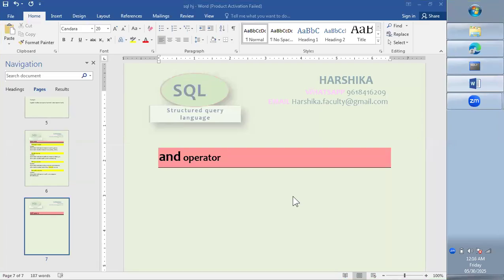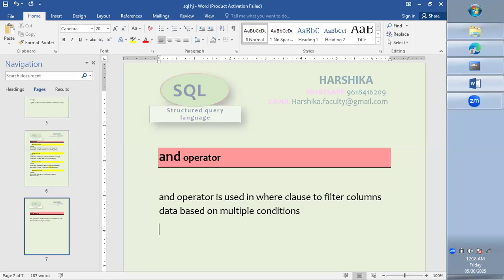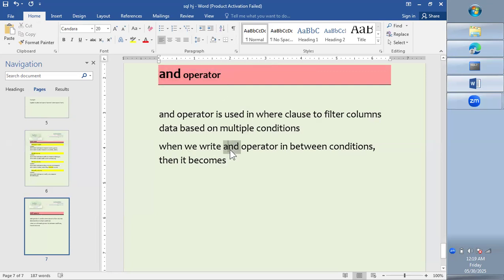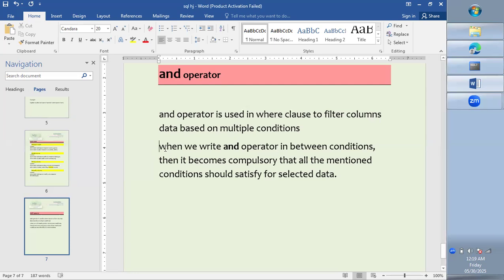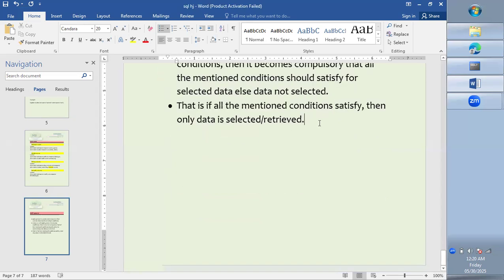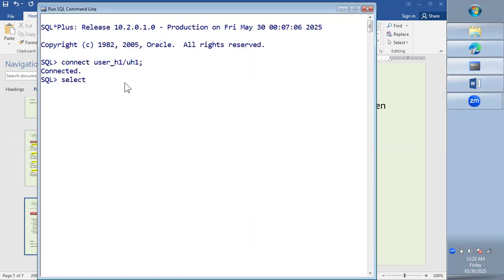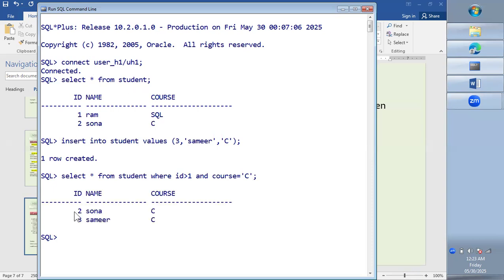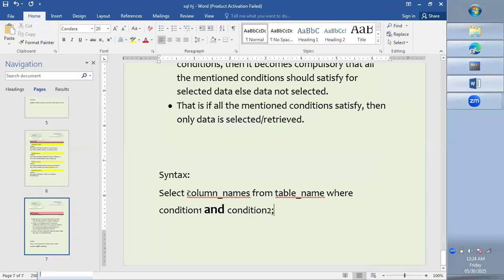and operator in SQL || Harshika_SoftwareTrainer | learn SQL in 30 days @ 3k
COURSES OFFERED:
java
dotnet
php
python
html
css
javascript
oracle
sqlserver